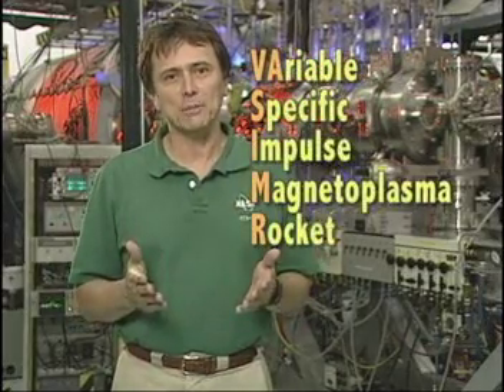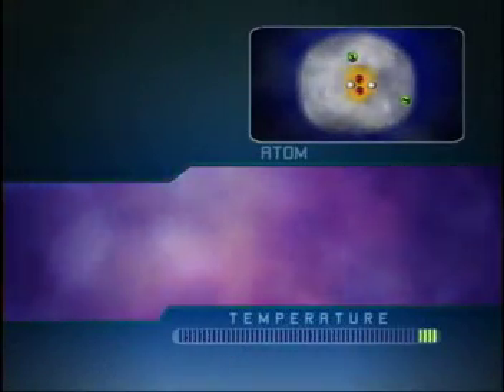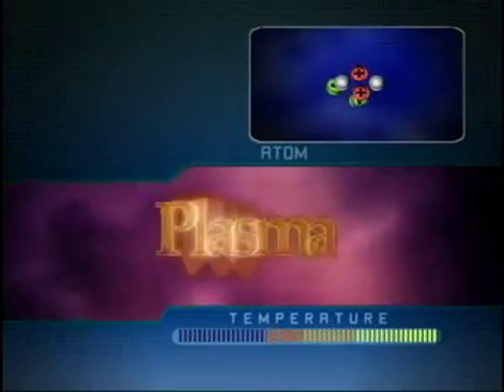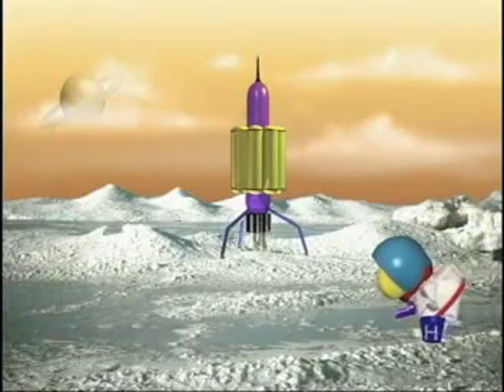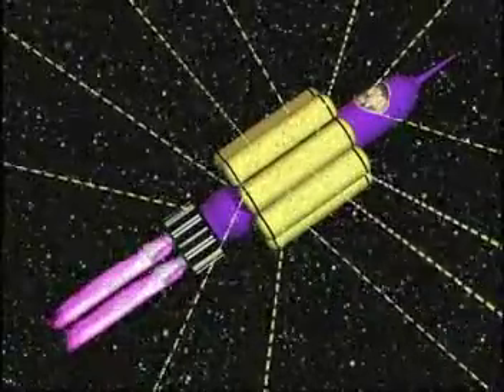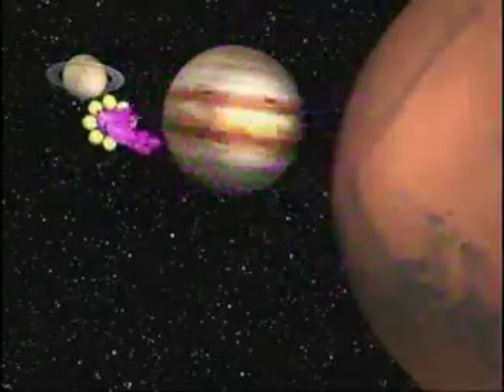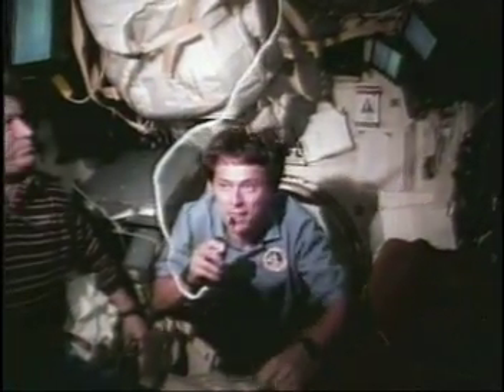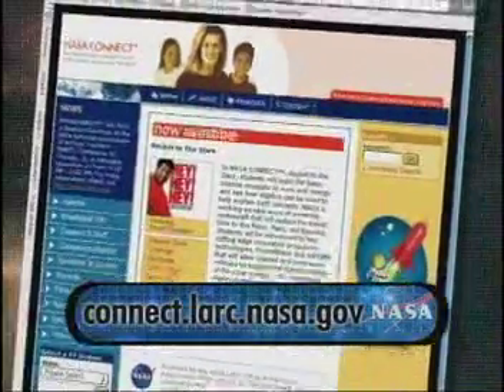NASA Connect - RTTS - Advanced Space Propulsion Tech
Fourth segment of Rocket to the Stars describes a new rocket propulsion technology called Variable Specific Impluse Magnetoplasma Rocket or VASIMR for short.